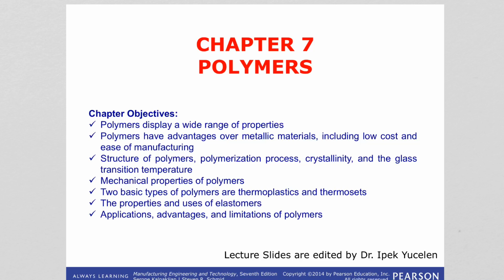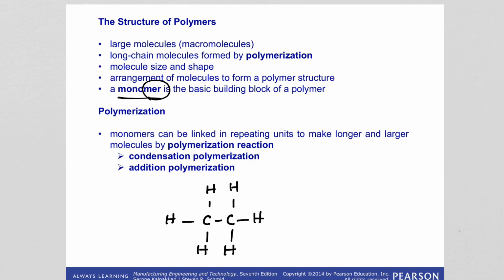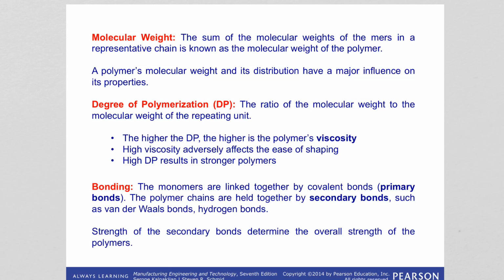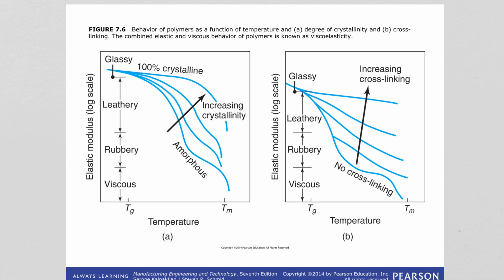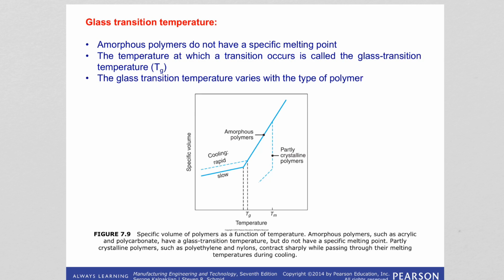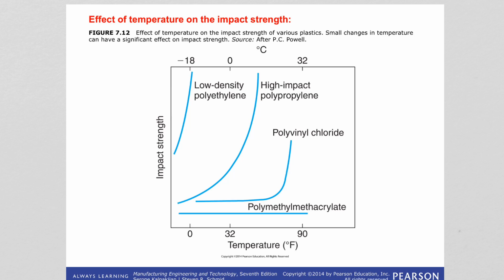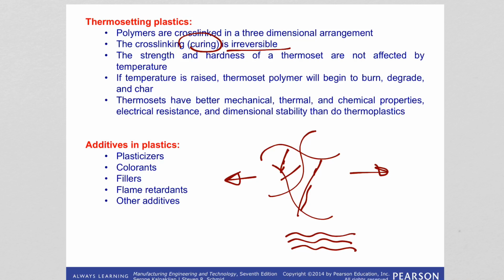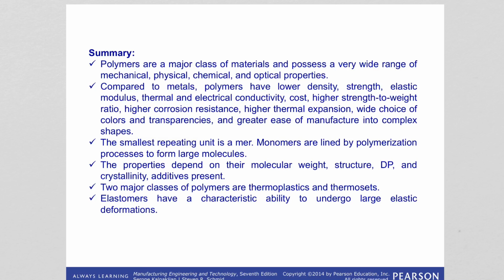ch 7 Manufacturing Processes